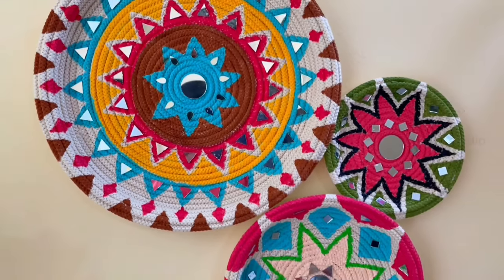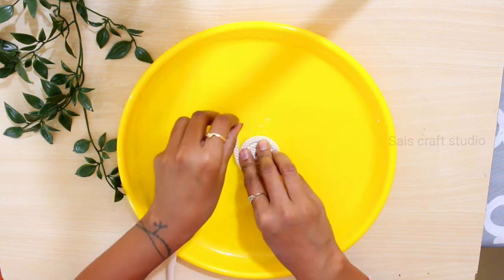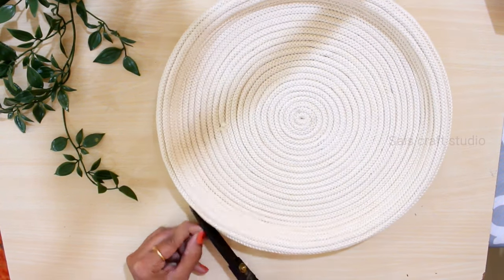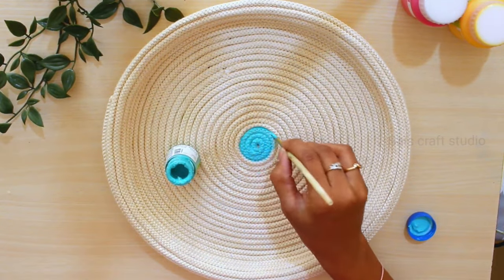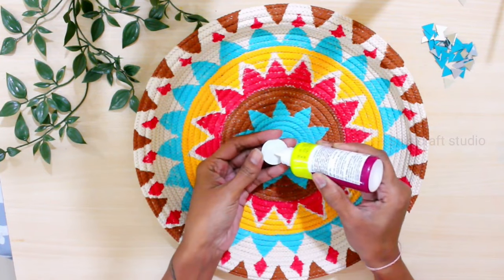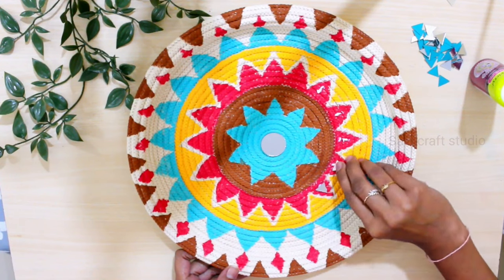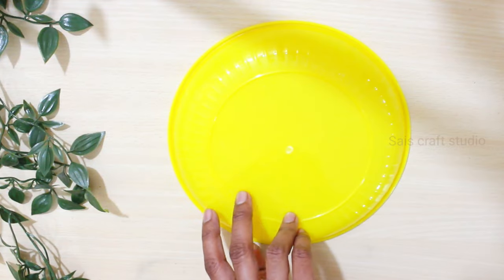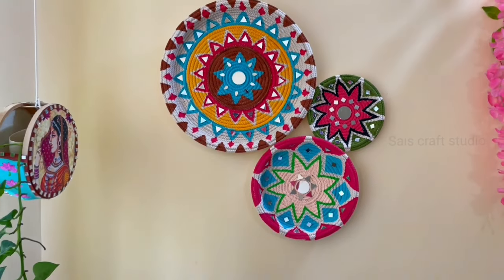Decorative wall plates | wall makeover on a budget | Traditional Indian mirror wall decor ideas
Hi Guys!
video on making of beautiful traditional wall decor using waste plastic plates and rope.

Materials Required:
Old plastic plates
Rope
Acrylic paints
Glue
3m tape